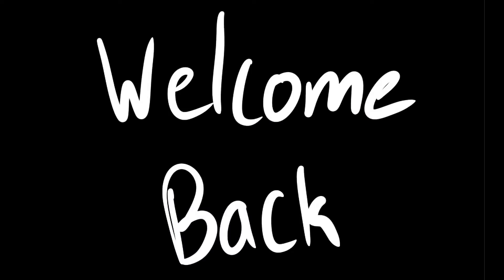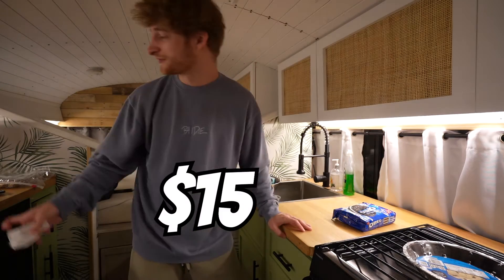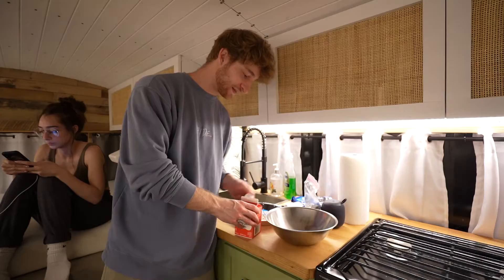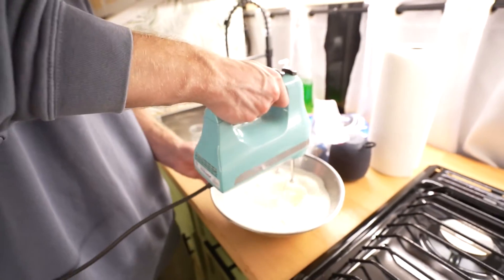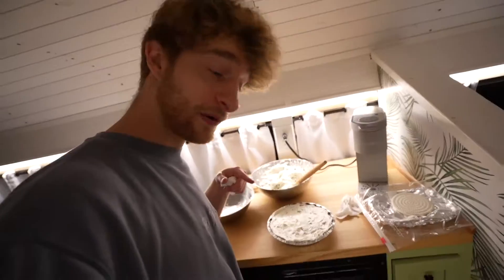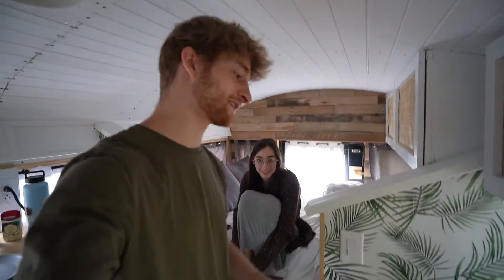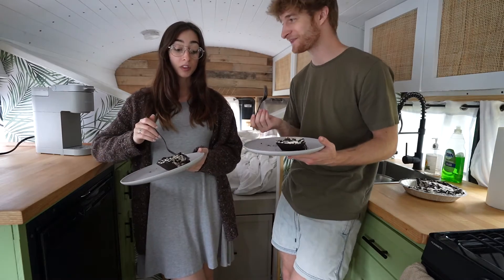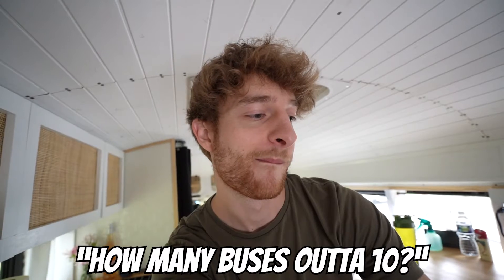Making the BEST *NO BAKE* Oreo Cheesecake in My Bus - BusEats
This week I'm introducing a new series of videos I'll make while traveling and living in the converted skoolie, BusEats! I love cooking, Leah loves baking, everyone needs to eat... so here we are! We're going to bring you along on our food adventures as we make some simple recipes from the road, perfect for any van dwellers, bus lifers, and RV livers. We're starting out this week with a bang, NO BAKE oreo cheesecake! Hope you enjoy!